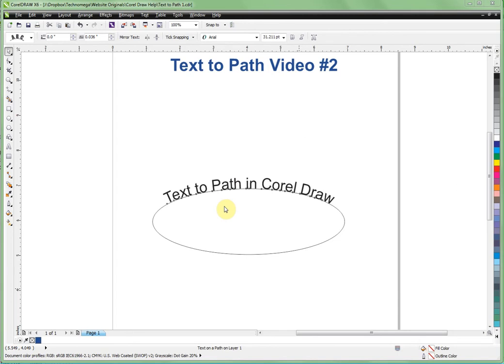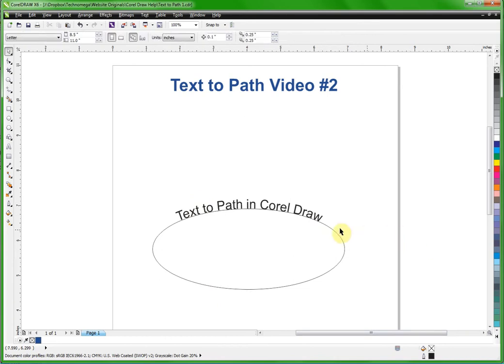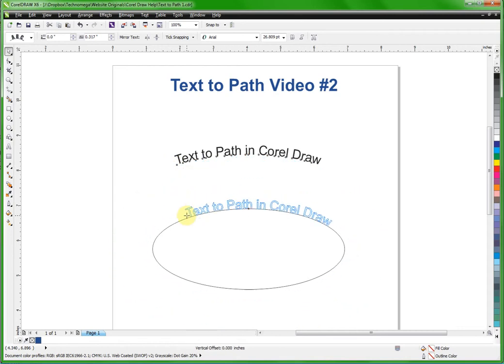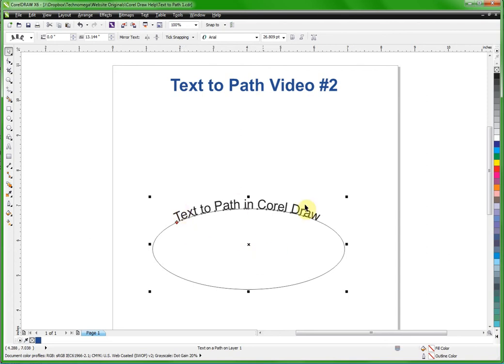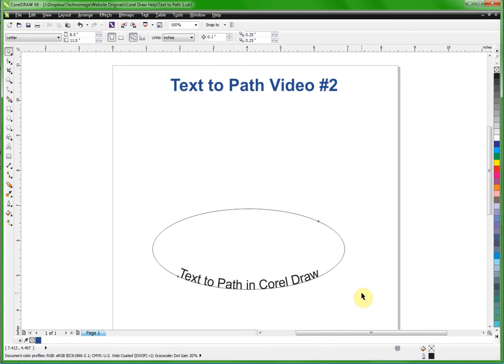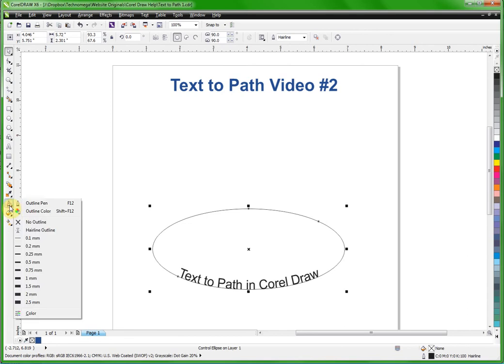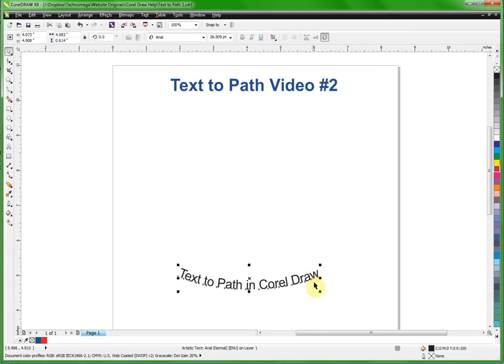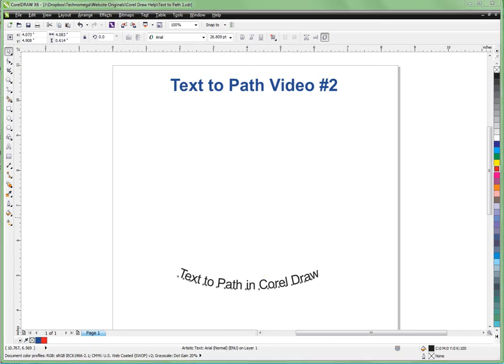Text to Path Part 2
This CorelDraw video shows you have to move your text while it is on the path, reversing the text on the path and removing the path.